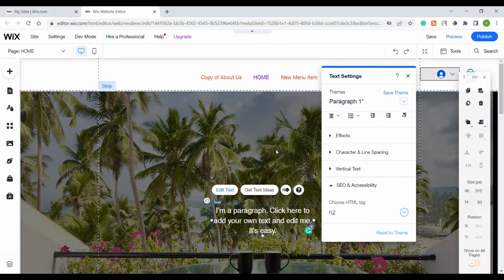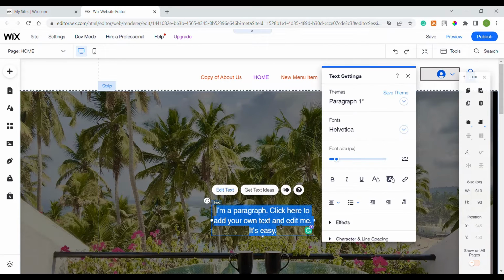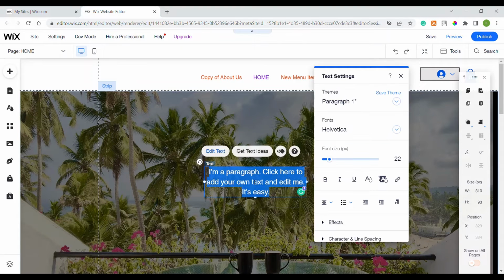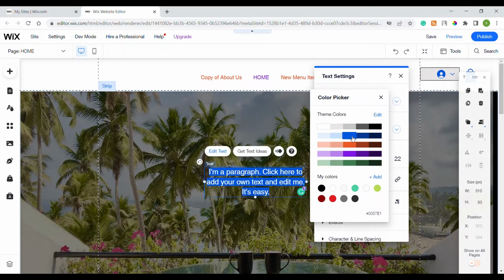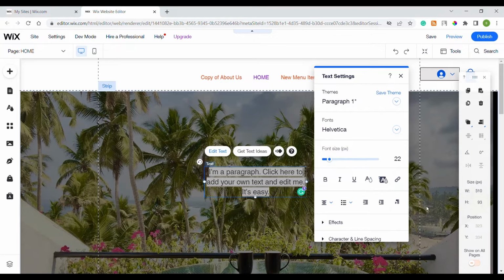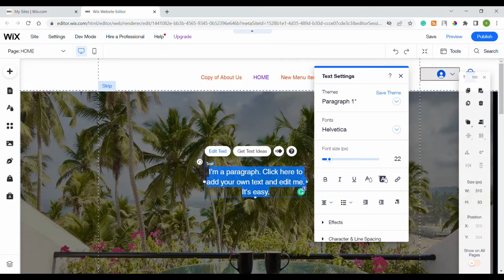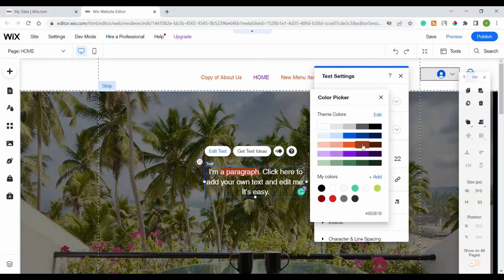How to Highlight a Text in Wix Site | Wix Tutorial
Hello Everyone, this video is all about adding a highlight to a text in Wix site.